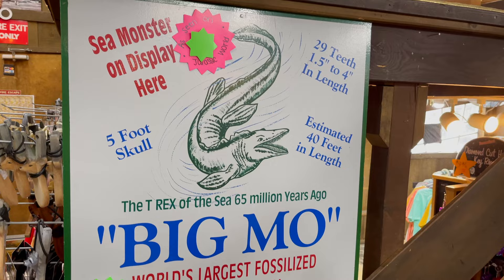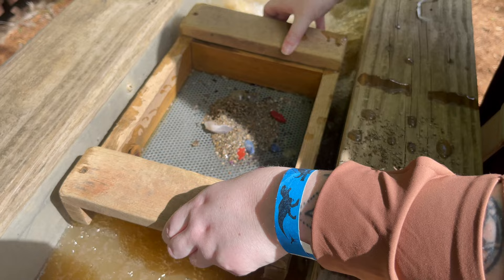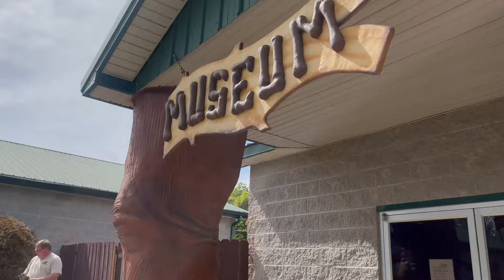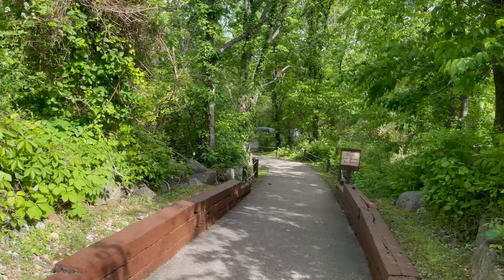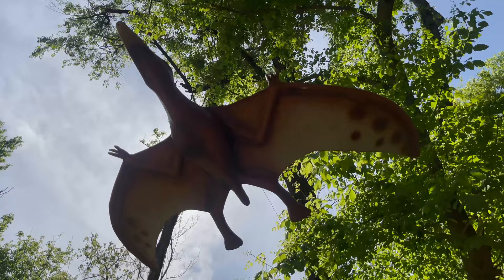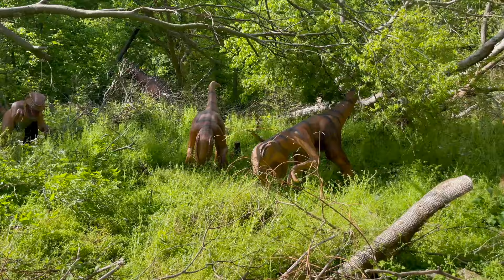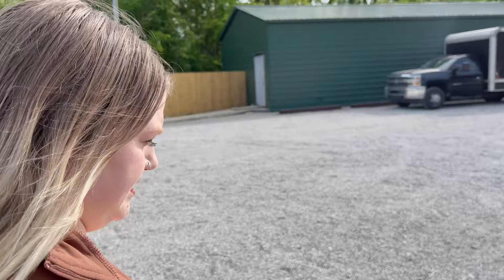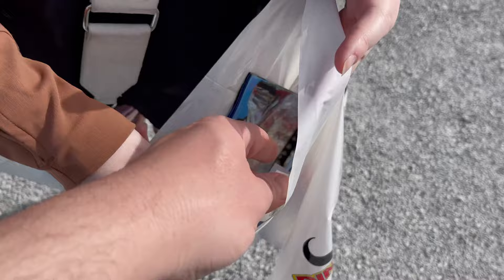Dinosaur World - Cave City, KY - Spring 2023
Our first trip to DinosaurWorld in CaveCity, KY in the springtime continues our JurassicJune 2023!